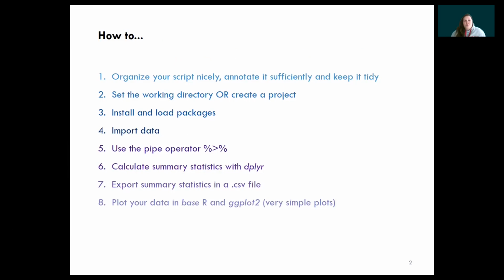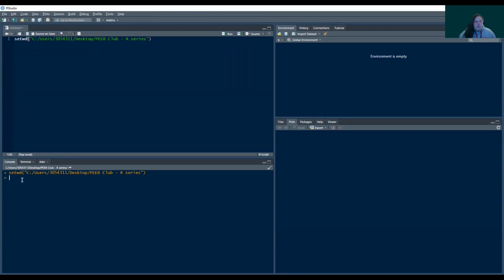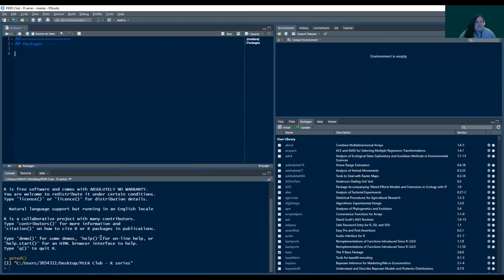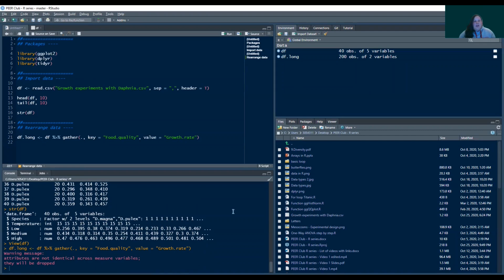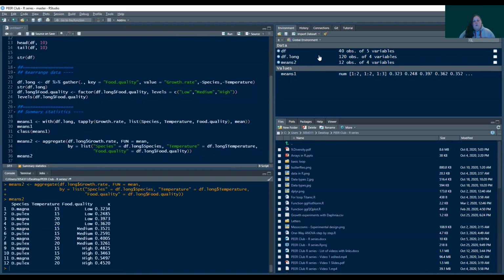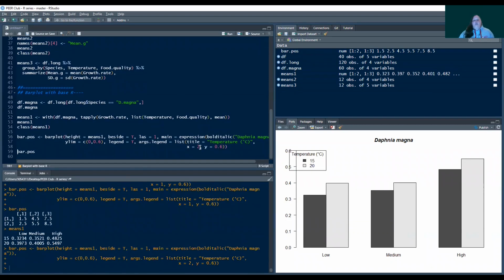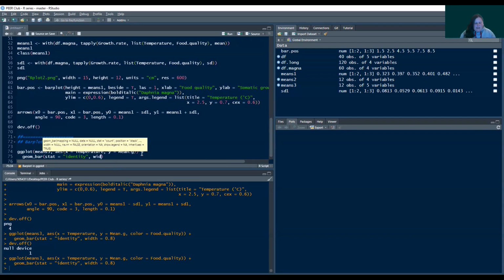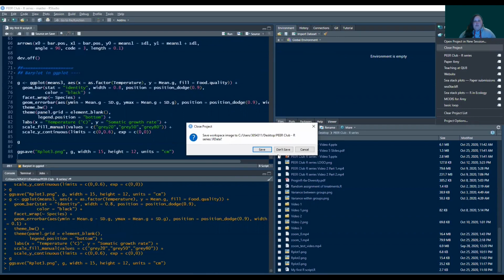PEER Club R series - Video 3: Your first script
Welcome to the 3rd video of the PEER Club R series! This time, instead of using an R script and guiding you through it, I am coding live throughout the entire video, and am inviting you to join me and code along! In this video, I am showing you how to:

00:00 Prepare your data for R (Slides)
11:46 Set working directory and create a project
22:22 Install and load packages
27:14 Import data from a .csv file
33:50 Rearrange data
39:25 Calculate summary statistics (mean and standard deviation)
52:42 Making a barplot with base R
1:11:11 Making a barplot with ggplot2